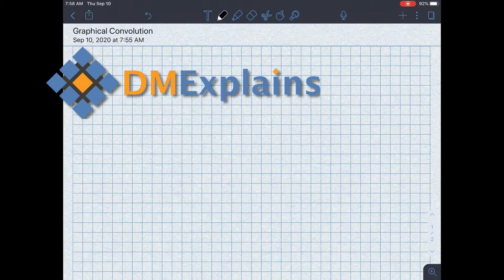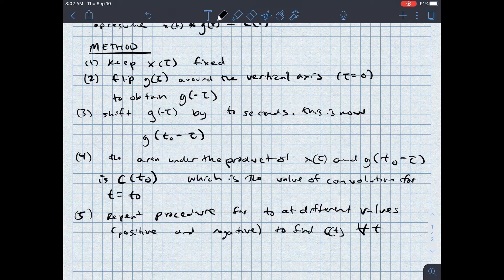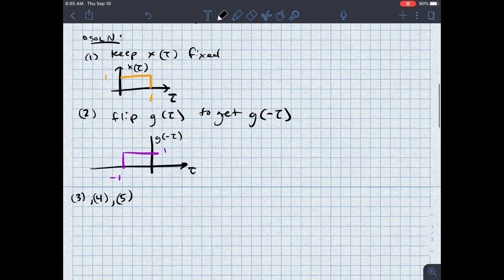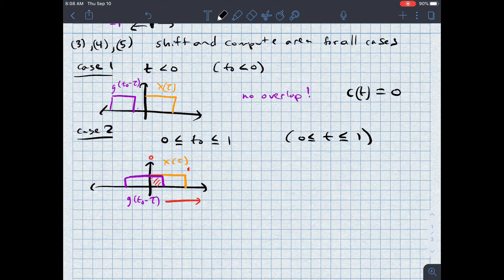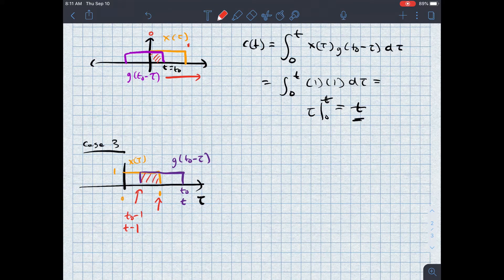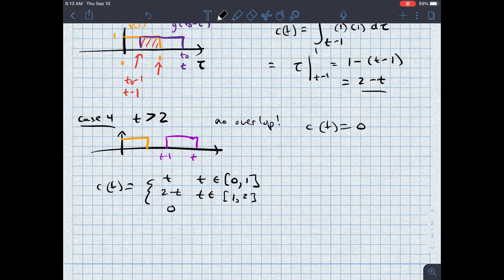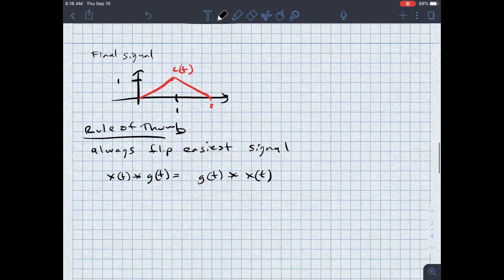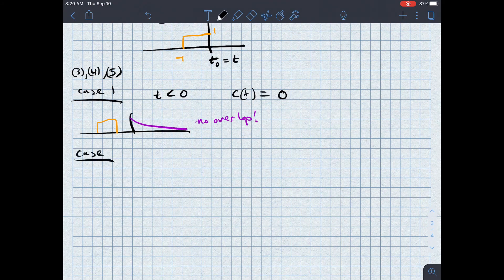Graphical Convolution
Another challenging topic in signals and systems or controls is graphical convolution.  In this video, I review the methodology of graphical convolution and provide two examples.

00:00 Introduction and Method
02:30 Example 1
11:25 Rule of Thumb for Flipping Signals
12:10 Example 2